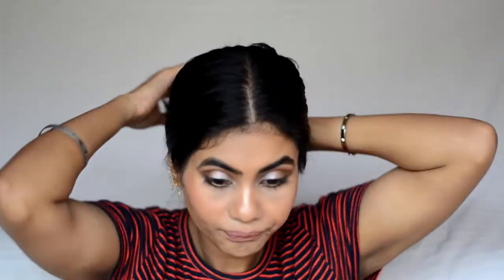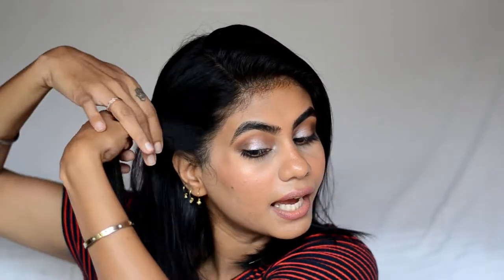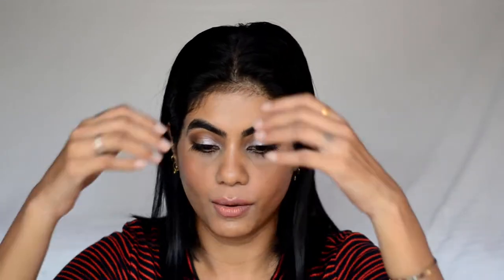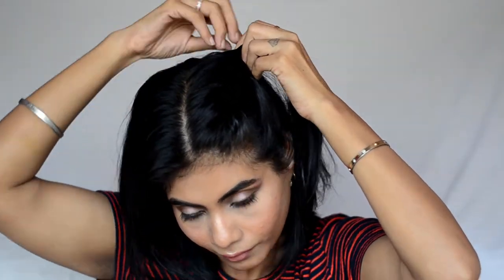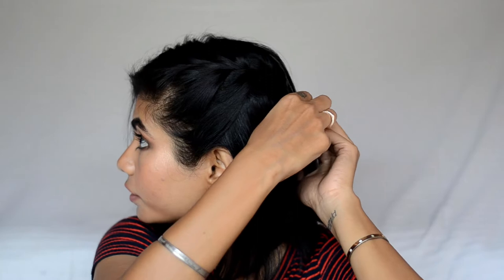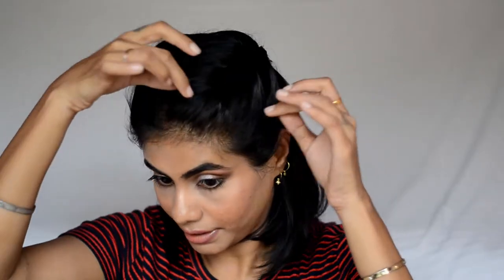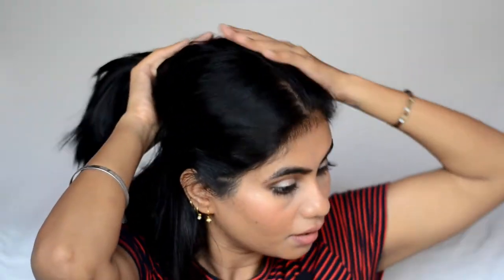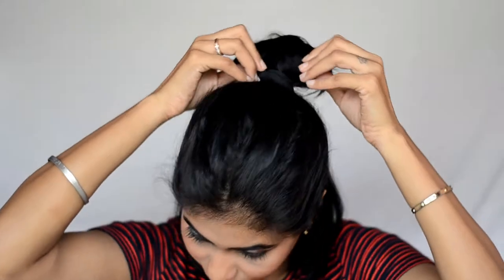HOW I STYLE MY SHORT STRAIGHT HAIR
Hi Guys!
Here in this video I wanted to show you how I style my short & straight hair. The styles are very simple & you don't need any hair tool! 🙌